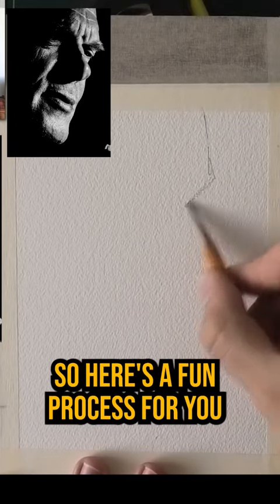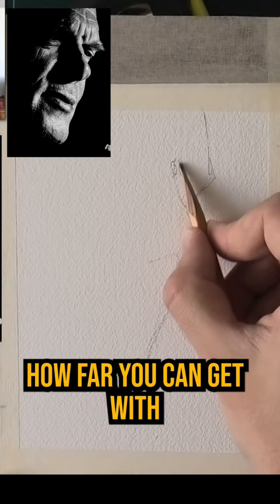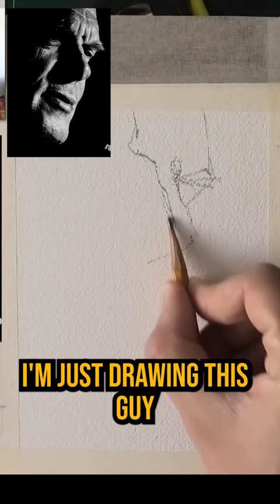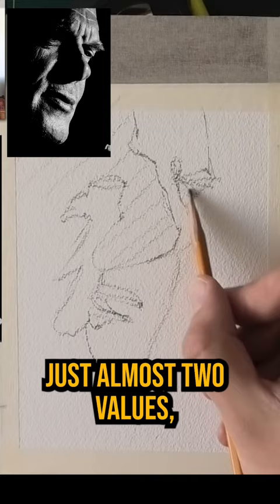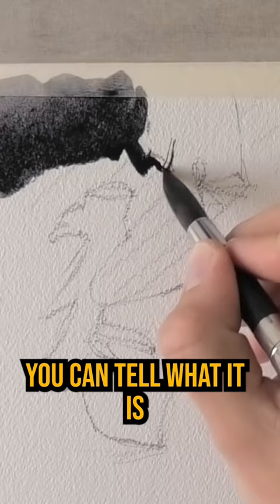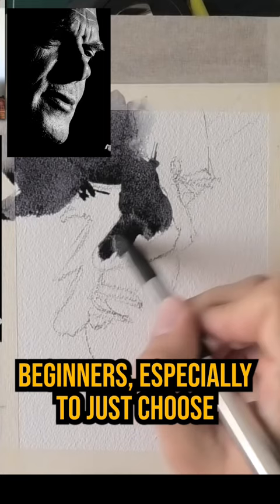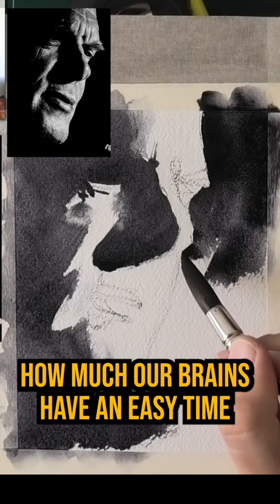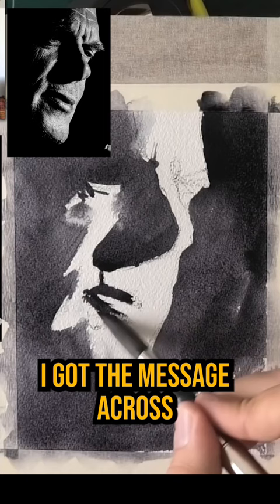Sometimes this is all you need…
Here's how a few simple shapes can look like a great portrait!